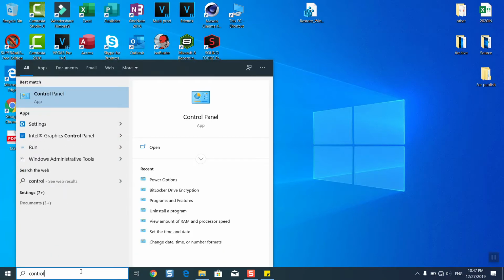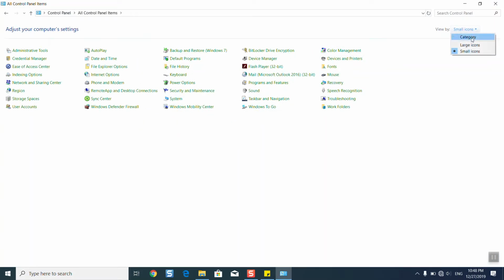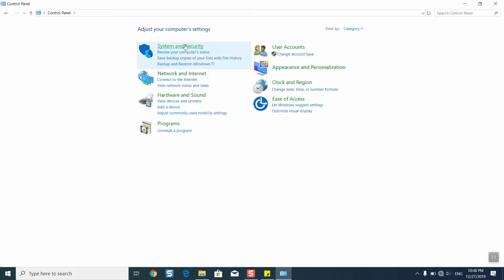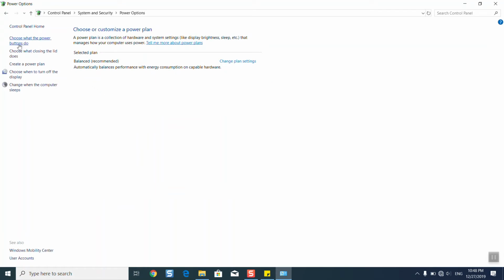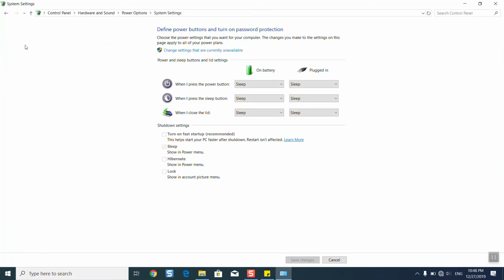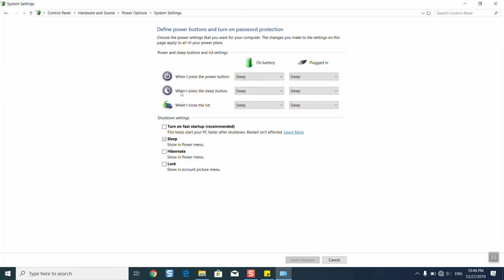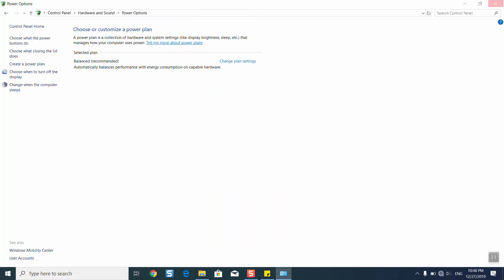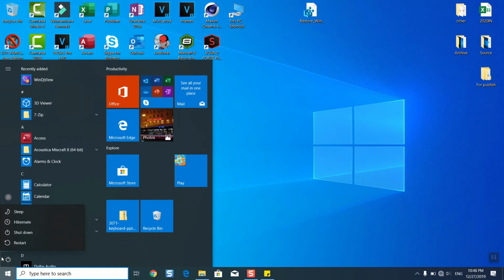how to fix hibernation button missing in windows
In this video I will show you how to fix hibernation button missing in windows